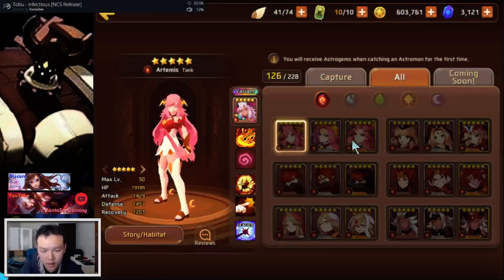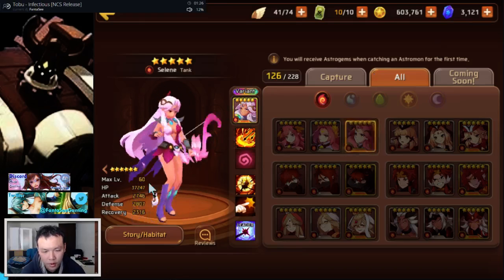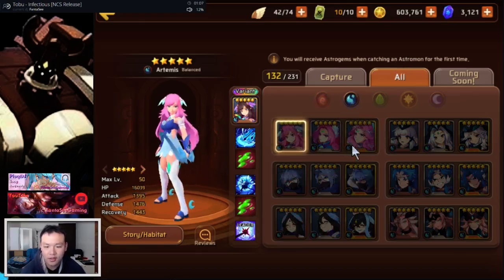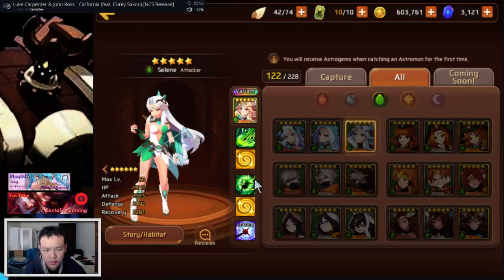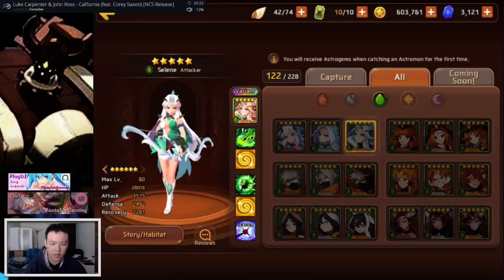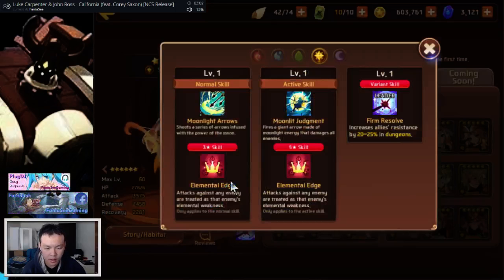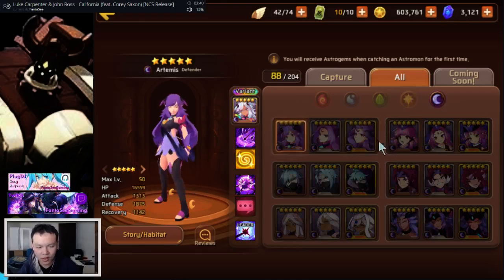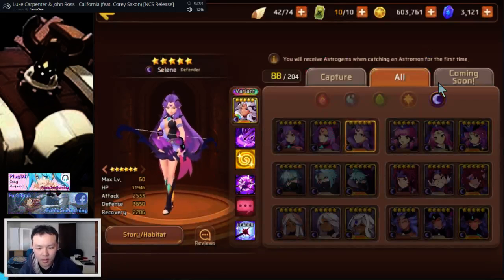Monster Super League: ARTEMIS MONSTER REVIEW!! TAKING A LOOK AT THE NEW NAT5!! SKILLS AND STATS!! ♕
Monster super league review of the new nat5 monster artemis.

⚔Game Accounts:

♙League of Legends:
Taiwan: Perfect_Is_SHlT

♟B.net BattleTag:
FantaSee#11954 (WoW)
WaifuMaker#4848 (Overwatch)

♙Monster Super League:
FantaSee (Main)
FantaSeeF2P (Alt)

✌ Programs Used:
~~ Nvidia Shadowplay